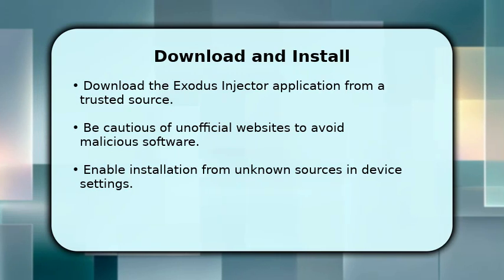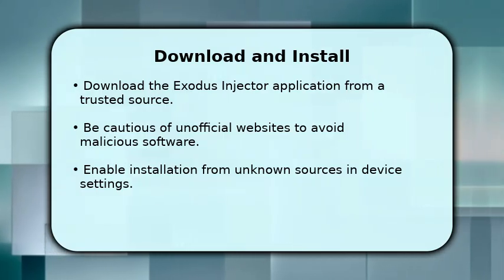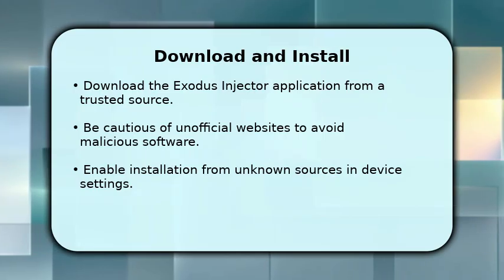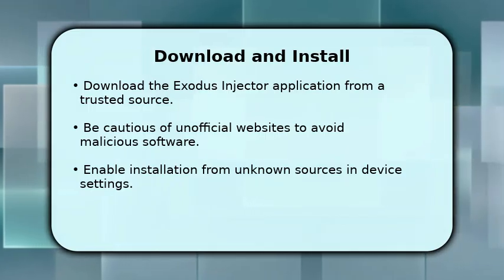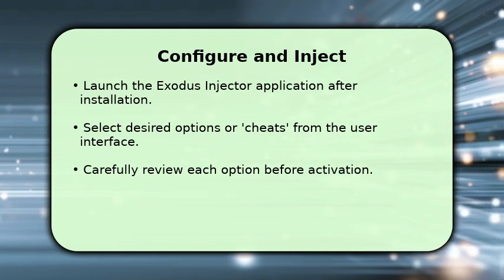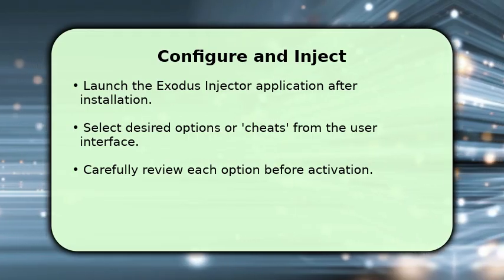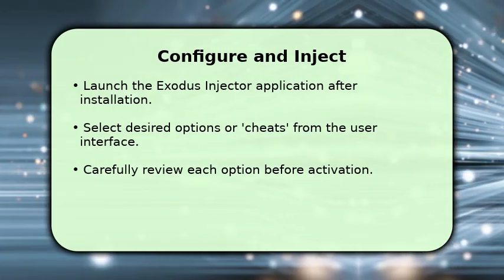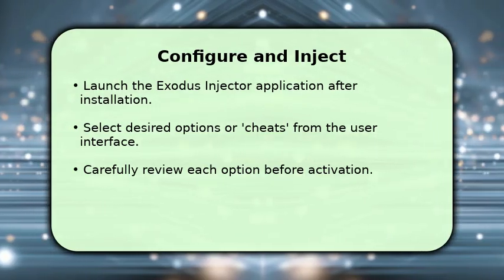How to Use Exodus Injector Codm (Full Guide)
▸ (s) In this comprehensive guide, we'll walk you through the steps to use the Exodus injector in Call of Duty: Mobile. The Exodus injector is a popular cheat tool that allows players to gain an edge over their opponents by modifying game settings and values. We'll cover everything from downloading and installing the injector to configuring it for optimal performance.